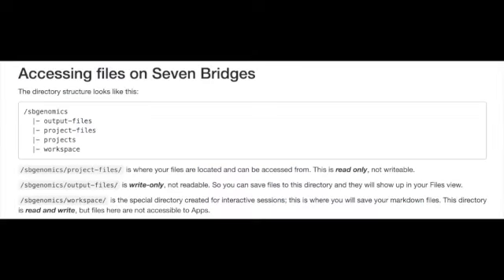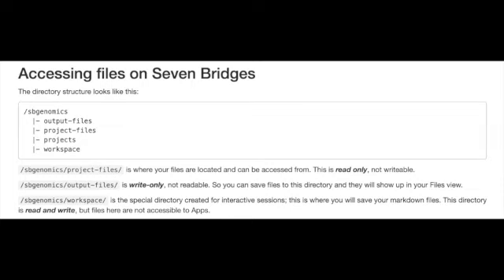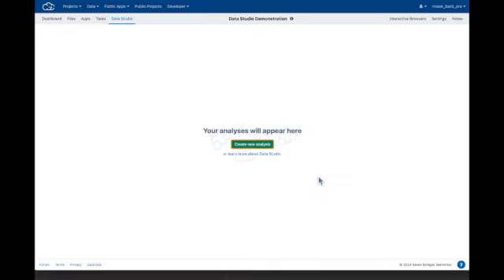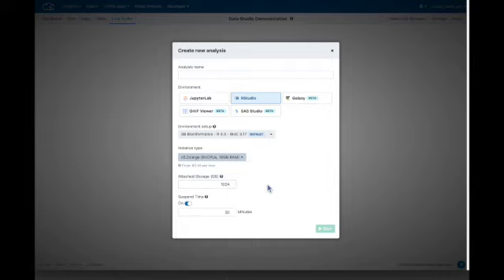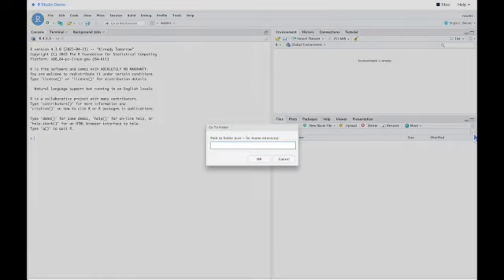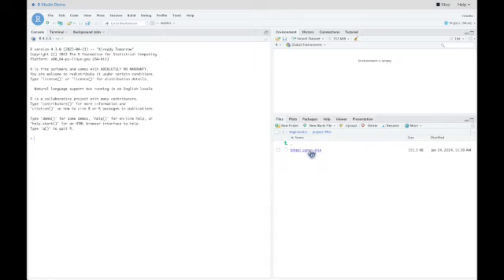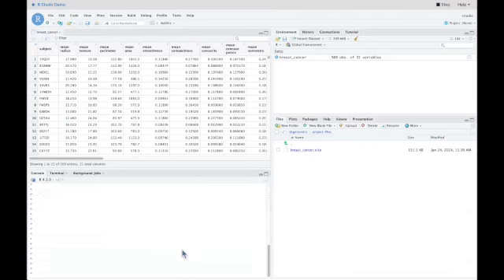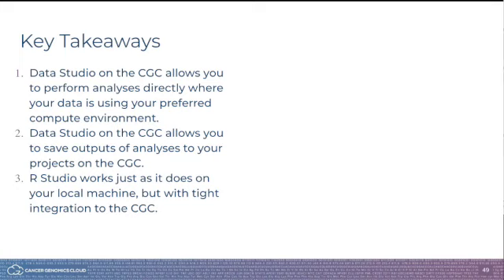2.8 Data Studio - R